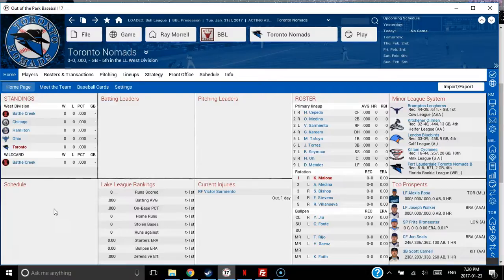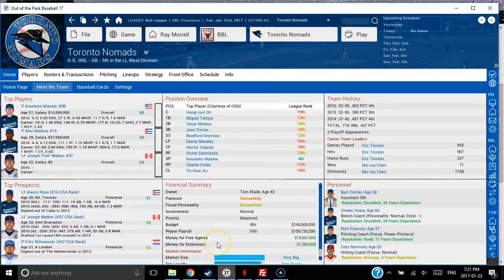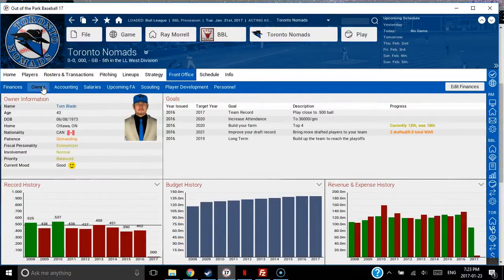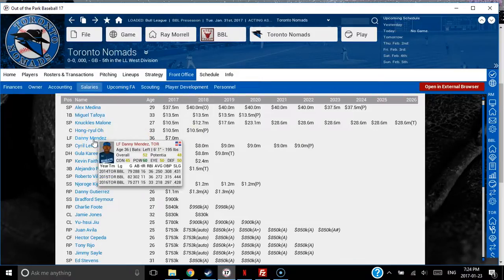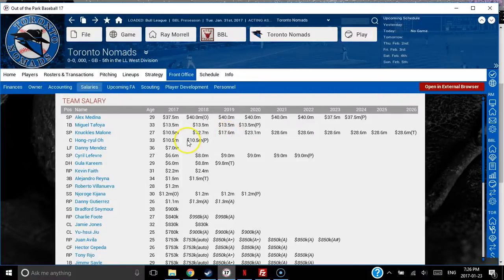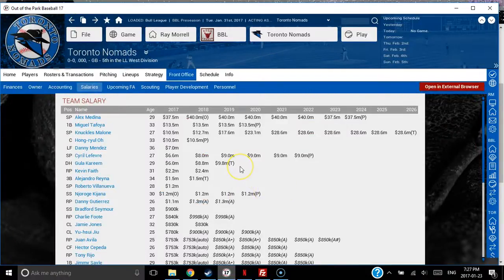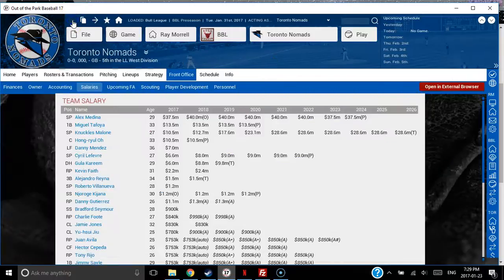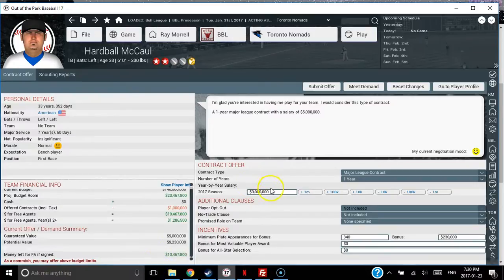OOTP17 Managing Team Finances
Know where to find the basic financial info for your team in OOTP17 baseball.